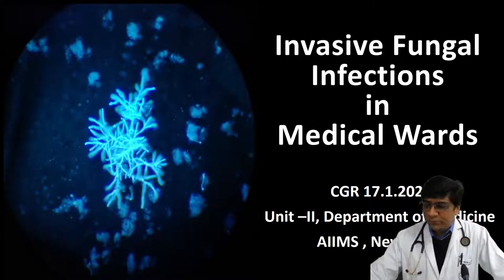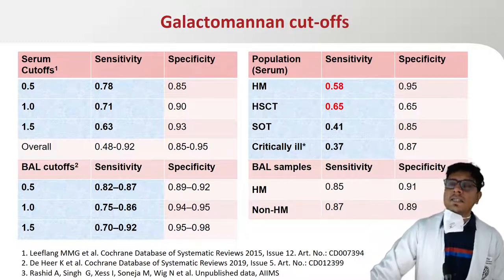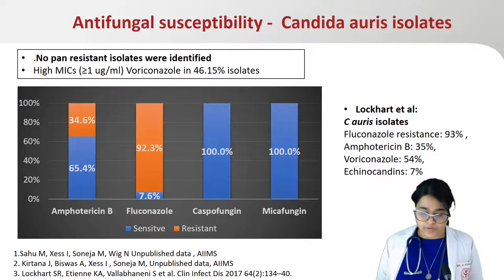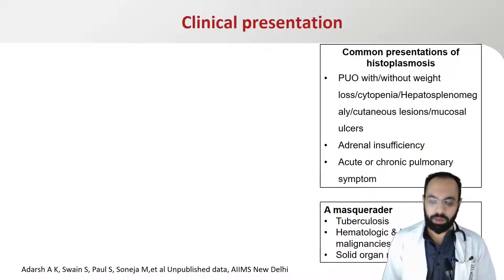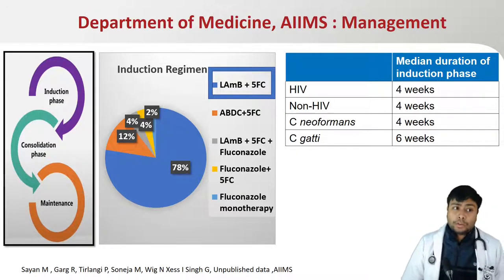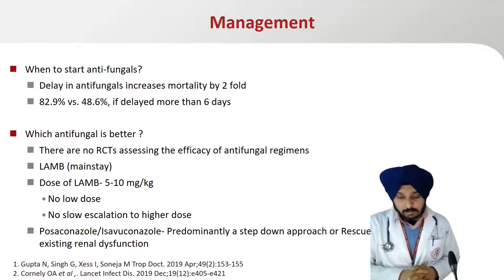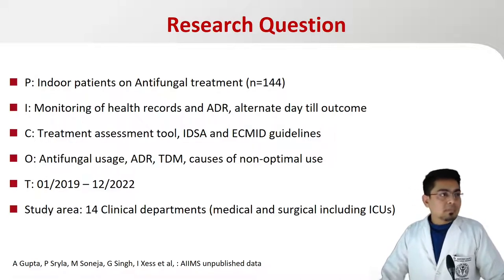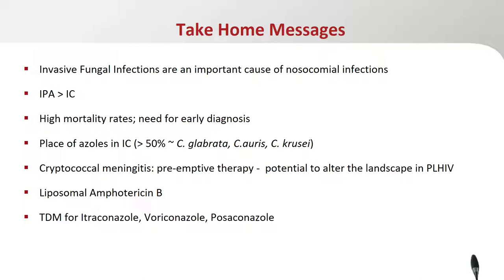Invasive Fungal Infections in Medical Wards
Clinical Grand Round (CGR)
Participating Department :  Medicine Unit –II
Topic : "Invasive Fungal Infections in Medical Wards"